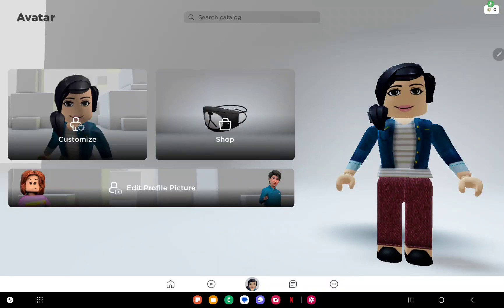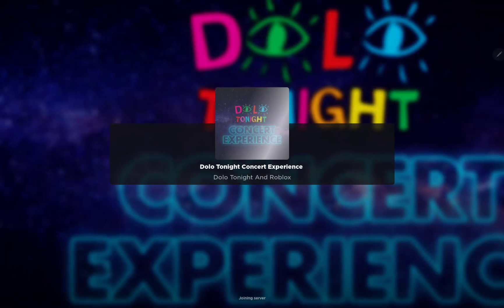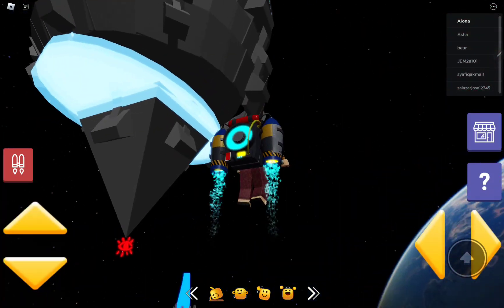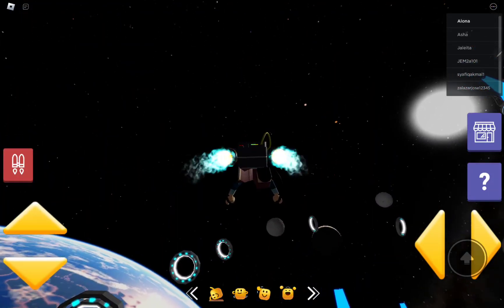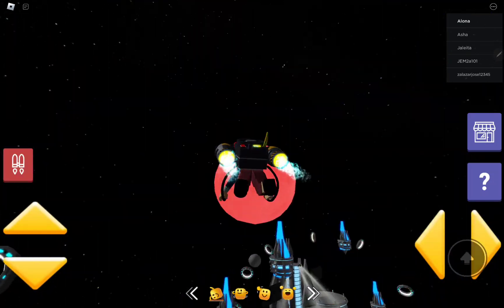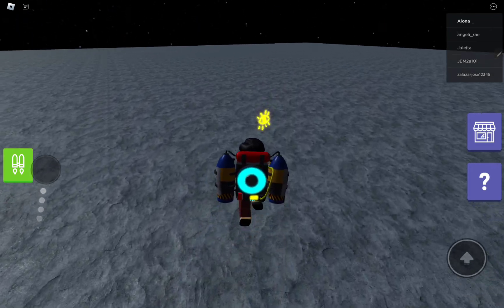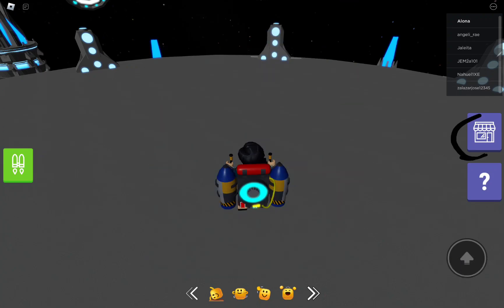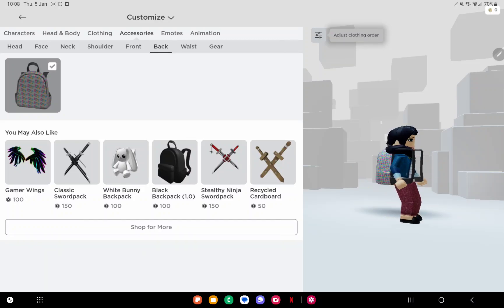how to get a free backpack